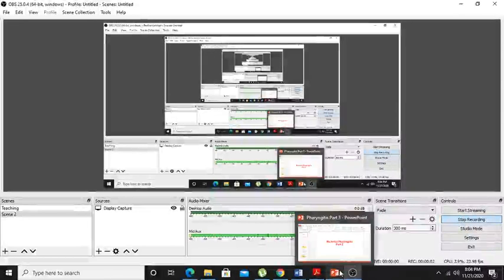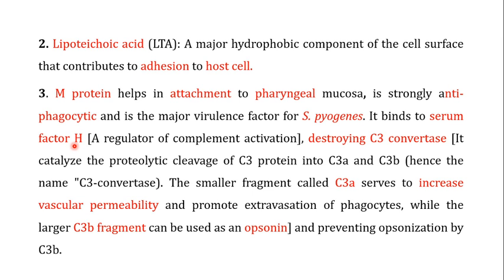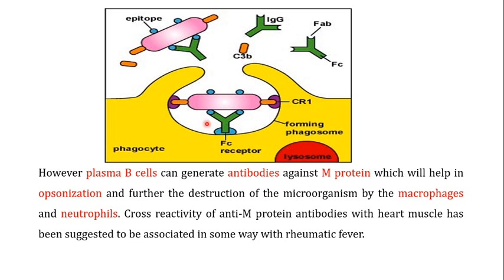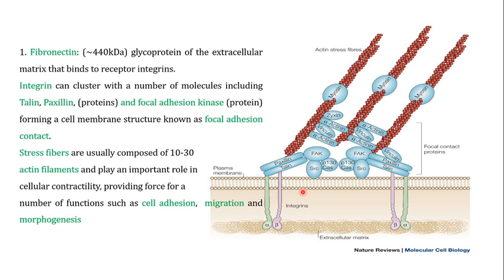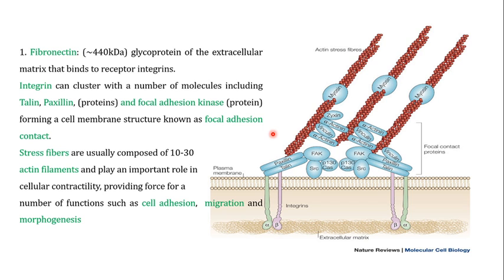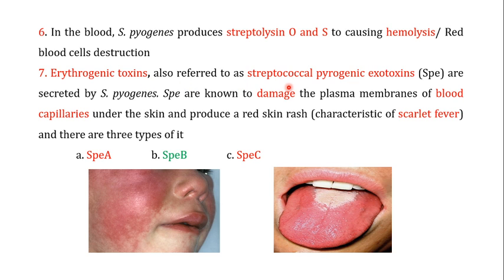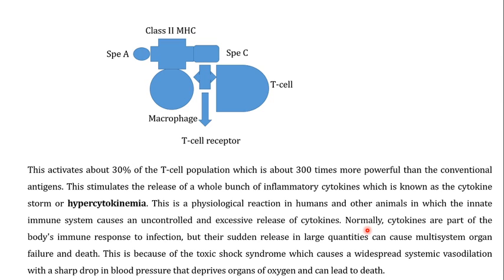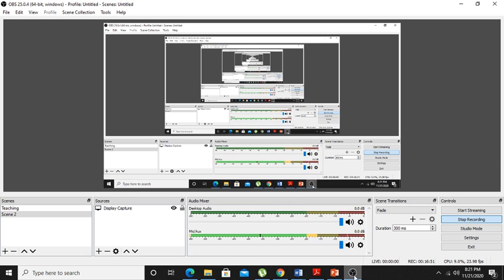Pharyngitis, Part 3; Virulence factors of Streptococcus pyogenes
This is the third video on pharyngitis and is focusing on the Virulence factors of Streptococcus pyogenes. The link to the 1st two videos are:
S. pyogenes has several virulence factors that enable it to attach to host tissues, evade the immune response, and spread by penetrating host tissue layers.
1. Bacterial capsule
A carbohydrate-based bacterial capsule composed of hyaluronic acid surrounds the bacterium, protecting it from phagocytosis by neutrophils. Glycoprotein molecules known as endocytic pattern recognition receptors are found on the surface of phagocytes. They are so named because they recognize and bind to pathogen-associated molecular patterns- components of common molecules such as peptidoglycan, teichoic acids, lipopolysaccharides, mannans, and glucans, found in many microorganisms. The capsule can cover up these surface molecules preventing their attachment to endocytic pattern recognition receptors on phagocytes
2. Lipoteichoic acid (LTA): A major hydrophobic component of the cell surface that contributes to adhesion to the host cell.
3. M protein helps in the attachment to pharyngeal mucosa, is strongly anti-phagocytic, and is the major virulence factor for S. pyogenes. It binds to serum factor H [A regulator of complement activation], destroying C3 convertase [It catalyzes the proteolytic cleavage of C3 protein into C3a and C3b (hence the name "C3-convertase). The smaller fragment called C3a serves to increase vascular permeability and promote extravasation of phagocytes, while the larger C3b fragment can be used as an opsonin] and preventing opsonization by C3b. However, plasma B cells can generate antibodies against M protein which will help in opsonization and further the destruction of the microorganism by the macrophages and neutrophils. Cross-reactivity of anti-M protein antibodies with heart muscle has been suggested to be associated in some way with rheumatic fever.
4. Streptococcus pyogenes ﬁbronectin-binding proteins
S. pyogenes can invade host epithelial cells via their own ﬁbronectin (Fn)-binding protein. Its binds to ﬁbronectin and form a bridge to a5b1-integrins, which leads to rearrangement of cytoskeletal actin in host cells and uptake of invading bacteria.
1. Fibronectin: (~440kDa) glycoprotein of the extracellular matrix that binds to receptor integrins.
Integrin can cluster with a number of molecules including Talin, Paxillin, (proteins), and focal adhesion kinase (protein) forming a cell membrane structure known as focal adhesion contact.
Stress fibers are usually composed of 10-30
actin filaments and play an important role in
cellular contractility, providing force for a
number of functions such as cell adhesion,  migration, and morphogenesis
5. S. pyogenes produce an extracellular hyaluronidase (hyaluronate lyase) which may be associated with the spread of the organism during infection. This protein have 868 amino acid protein with a molecular size of 99,636 Da. This toxin cleaves the β1,4 bond between N-acetylglucosamine and d-glucuronic acid, the repeating disaccharide that comprises the hyaluronic acid, causing local inflammation and enable bacteria to spread to the bloodstream
Functions of hyaluronic acid.
Connective tissue
Extracellular matrix
Angiogenesis
Migration
6. In the blood, S. pyogenes produces streptolysin O and S to causing hemolysis/ Red blood cells destruction
7. Erythrogenic toxins, also referred to as streptococcal pyrogenic exotoxins (Spe) are secreted by S. pyogenes. Spe are known to damage the plasma membranes of blood capillaries under the skin and produce a red skin rash (characteristic of scarlet fever) and there are three types of it
 a. SpeA  b. SpeB  c. SpeC
The binding of SpeA and SpeB to the MHC-II of the macrophages activates about 30% of the T-cell population which is about 300 times more powerful than the conventional antigens. This stimulates the release of a whole bunch of inflammatory cytokines which is known as the cytokine storm or hypercytokinemia. This is a physiological reaction in humans and other animals in which the innate immune system causes an uncontrolled and excessive release of cytokines. Normally, cytokines are part of the body's immune response to infection, but their sudden release in large quantities can cause multisystem organ failure and death. This is because of toxic shock syndrome which causes widespread systemic vasodilation with a sharp drop in blood pressure that deprives organs of oxygen and can lead to death.
The S. pyogenes can colonize the skin, mucosa of the pharynx, vagina, and the rectum, in individuals with the normal immune system as the immune system keep it under control
It can be a problem in individuals with weak or immune system line infants and elderly people, immune-compromised individuals like those with HIV or diabetes